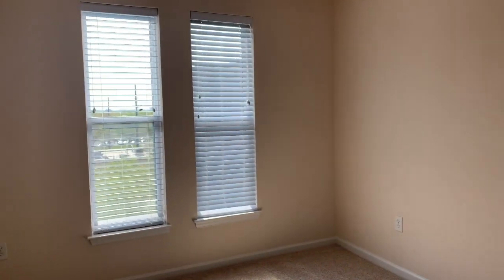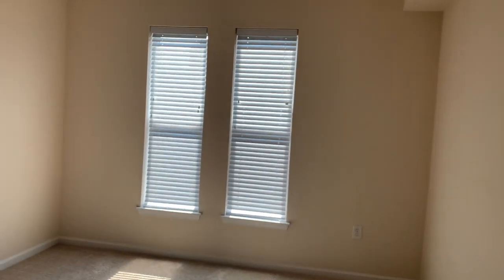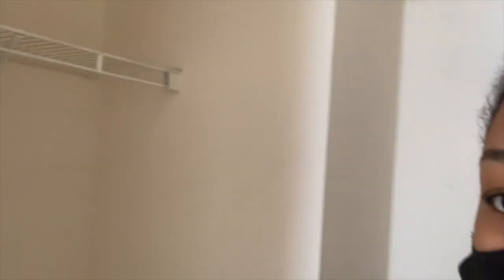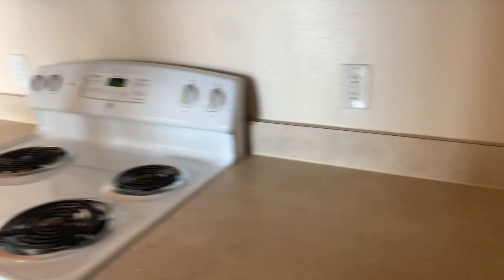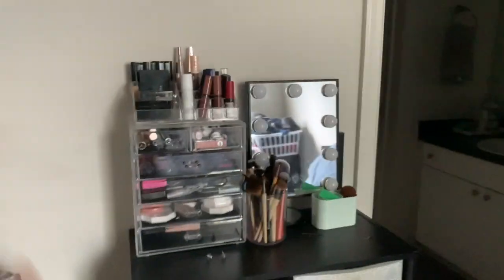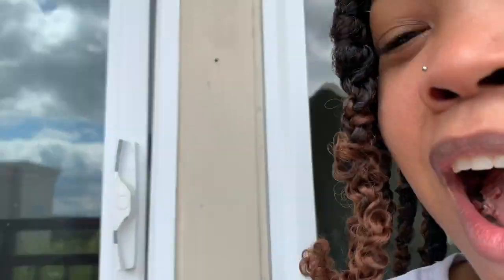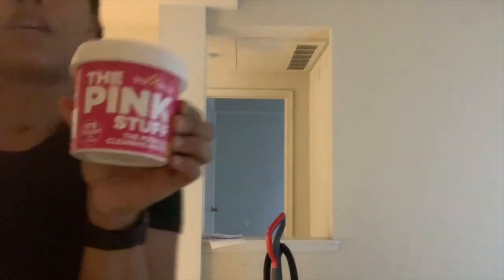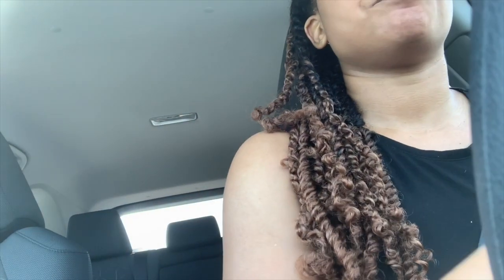VLOG | Empty Apartment Tour & Moving | nyahfee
Hello! This is my first vlog! Enjoy 😉